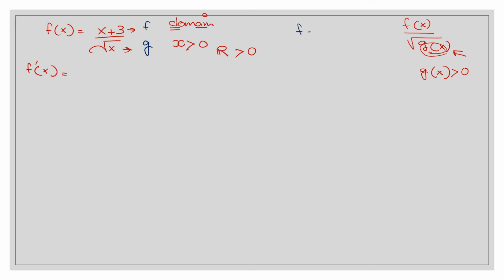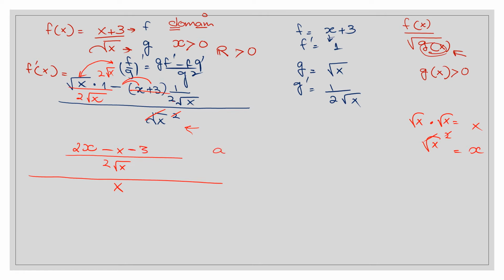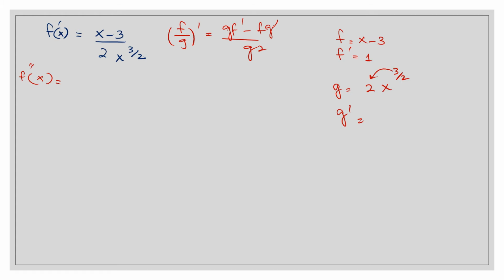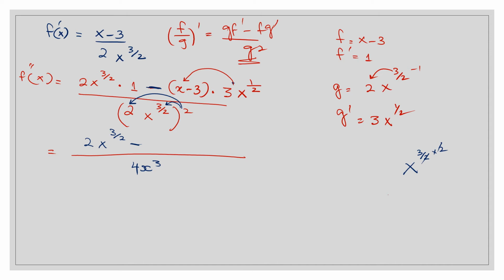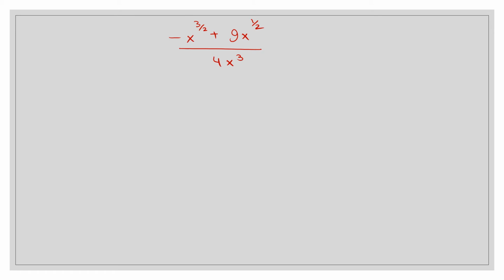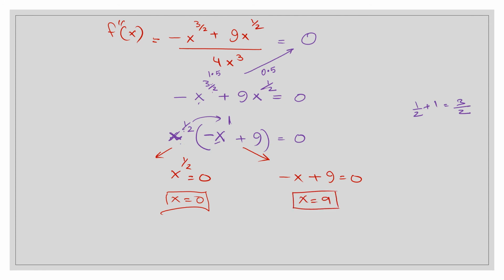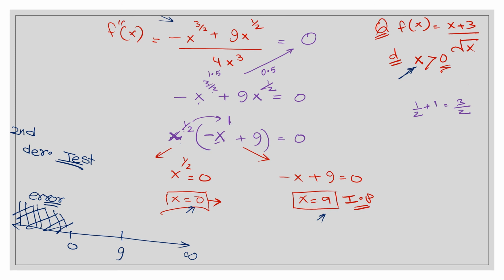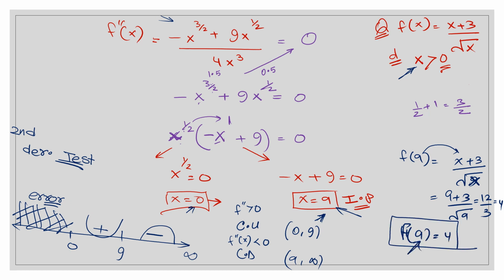Finding inflection points and discuss Concavity containing square root functions part 2